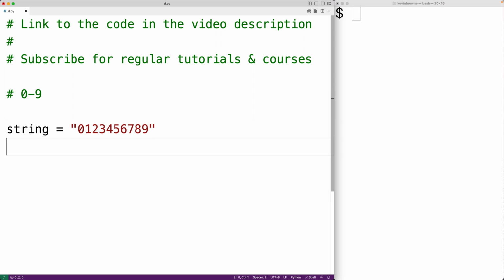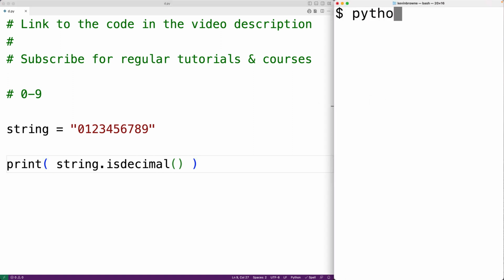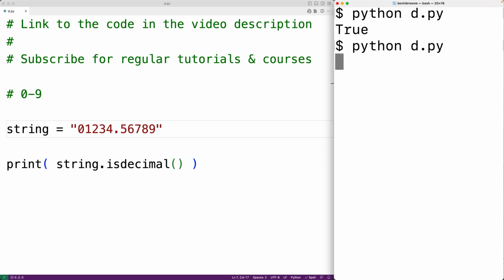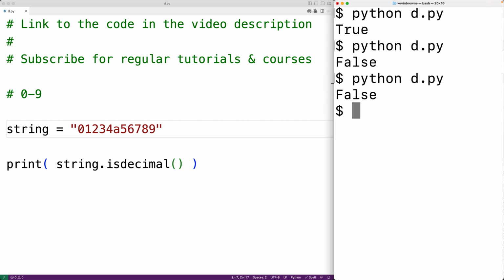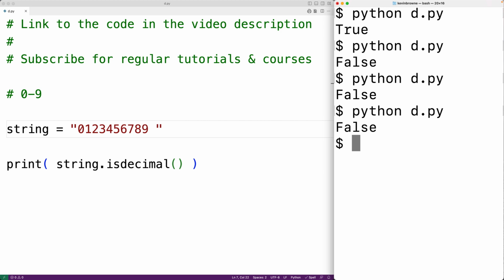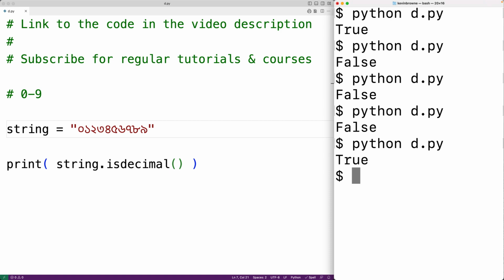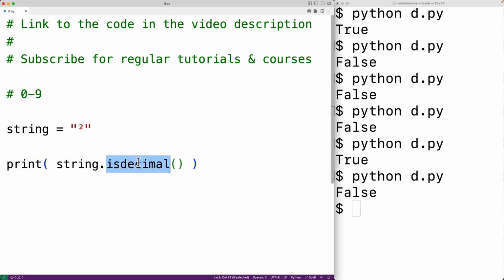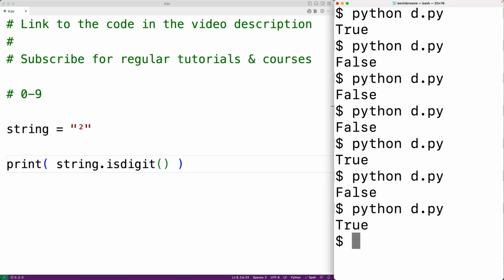String isdecimal() Method | Python Tutorial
How to use the string isdecimal method in Python to check if a string contains only decimals (i.e. the characters from 0-9, and characters for the digits from 0-9 from other types of numerals).  Source code to build a portfolio that will impress employers!